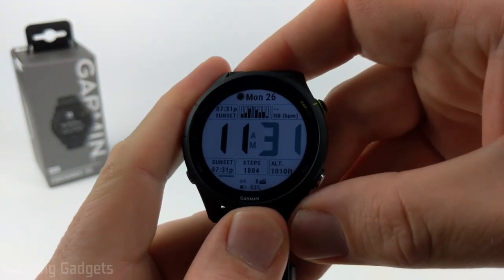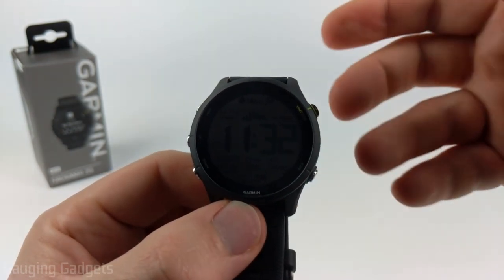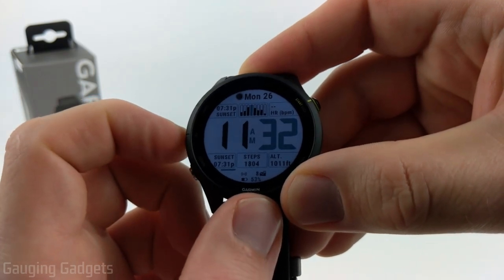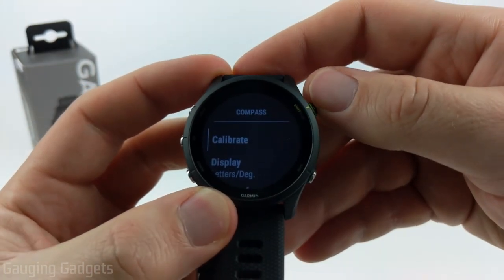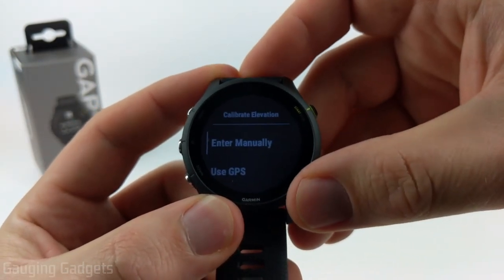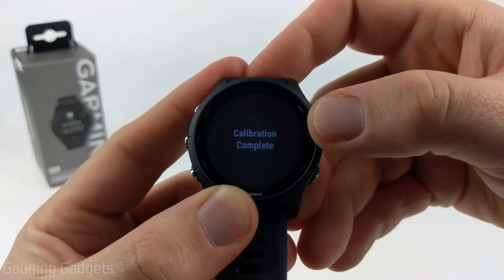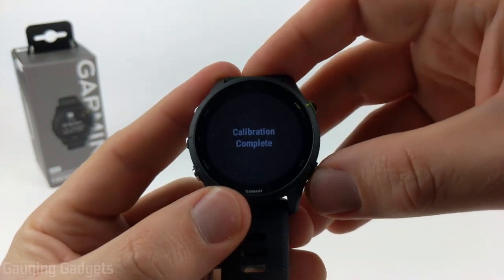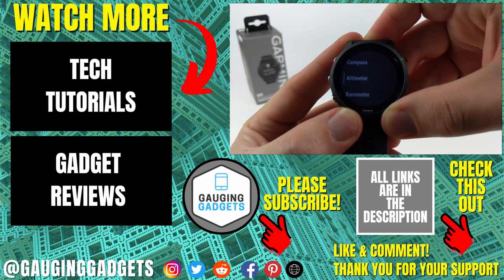Calibrate the Compass, Altimeter, & Barometer - Garmin Forerunner 255 Tutorial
Need to calibrate the compass, altimeter, or barometer on your Garmin Forerunner 255?  In this tutorial, I show you how to fix any issues with the compass, altimeter, or barometer readings by simply calibrating each.  This can be useful if you have been experiencing any issues on your Garmin Forerunner 255 and would like to be sure that your smart watch is reading the compass, barometer, and altimeter correctly.  Taking the time to complete these steps can ensure more accurate activity tracking, as well as a safer experience while running, biking, walking, or swimming.
Garmin Forerunner 255 Music
Garmin Forerunner 255

Garmin Forerunner 255 Port Protector
Garmin Forerunner 255 Watch Bands

How to calibrate the compass on your Garmin Forerunner 255 smart watch:
1. Long-press the Up button to open the Menu.
2. Scroll down and select Sensors & Accessories.
3. Scroll down and select Compass.
4. Select Calibrate and then Start.
5. Follow the instructions on your watch to move your arm accordingly.  Once calibration is complete, you will be notified.  If you experience any issues while performing the movements, simply try again until you see Cal. Complete, then select OK.

How to calibrate the altimeter on your Garmin Forerunner 255 smart watch:
1. Long-press the Up button to open the Menu.
2. Scroll down and select Sensors & Accessories.
3. Scroll down and select Altimeter.
4. Select Calibrate.

How to calibrate the barometer on your Garmin Forerunner 255 smart watch:
1. Long-press the Up button to open the Menu.
2. Scroll down and select Sensors & Accessories.
3. Scroll down and select Barometer.
4. Select Calibrate.